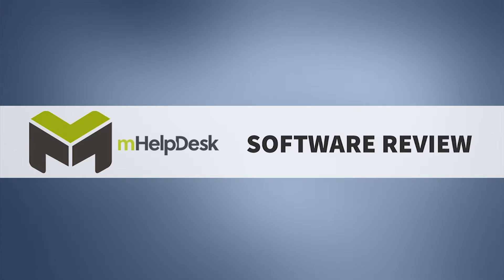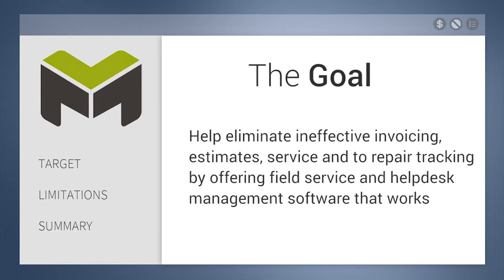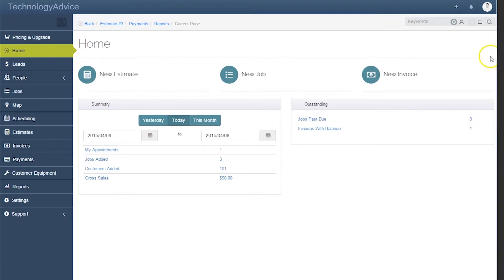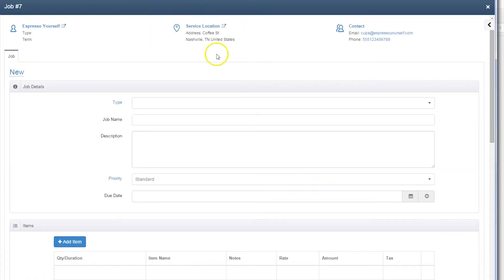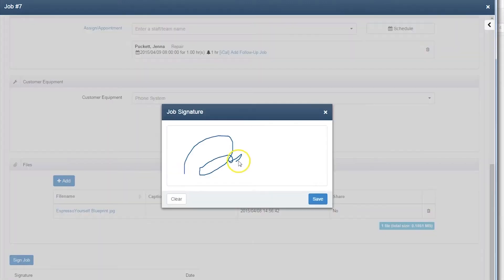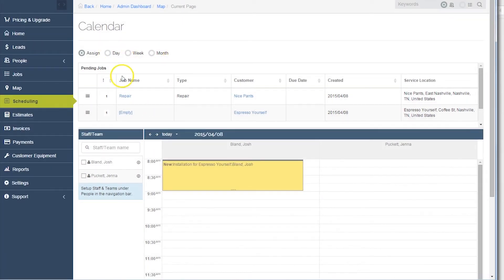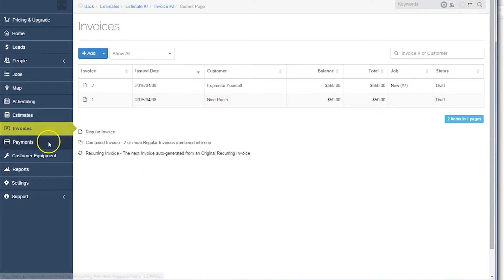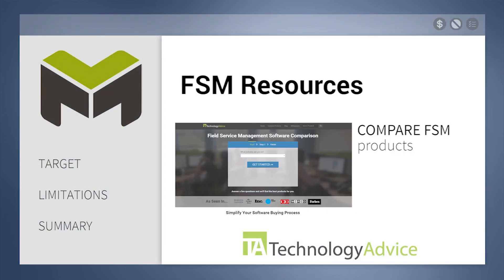mHelpDesk 2.0 Review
This is an mHelpDesk review video. To find the best field service management software for your work,
mHelpDesk is a modular, cloud-based, and mobile-centered field service management software for managing in-the-field employees in real time. They're one of the many field service management vendors listed in TechnologyAdvice's database. Since it's our mission to advise, educate and connect buyers and sellers of business technology, we decided to provide you with a brief software review video as well as a first-hand look at the user interface.

mHelpDesk is a field service management software company that is dedicated to creating a great product and offering superior customer support. Their company mission is to help eliminate ineffective invoicing, estimates, service and to repair tracking by offering field service and helpdesk management software that works. Founded in 2002, mHelpDesk has years of experience in their industry, and works hard to maintain a superior product and great customer satisfaction rating.

The business technology marketplace is diverse, and most buyers struggle to determine which options are best for them. At TechnologyAdvice, we don’t think this should be such a challenge. That’s why our team is dedicated to creating quality connections between buyers and sellers of business technology. We help buyers make well-informed purchase decisions through comprehensive product listings, industry analysis and user-generated reviews. In addition to serving buyers, we work with vendors to grow their customer base through our unique demand generation programs. These programs improve product awareness by placing matched solutions in front of their ideal customers.